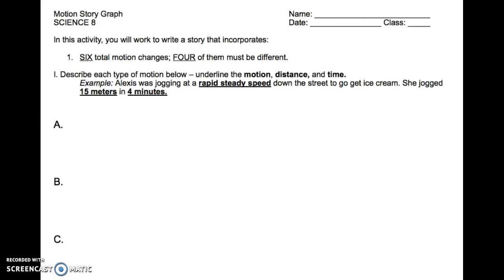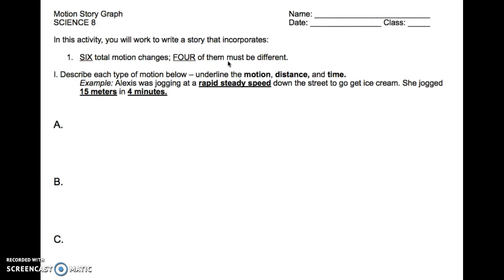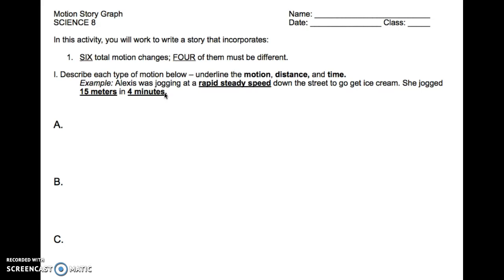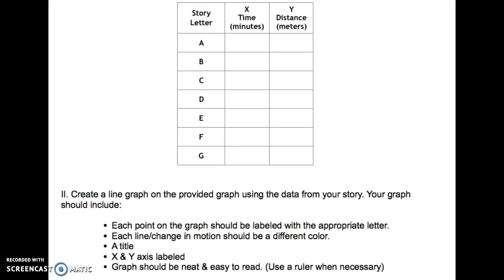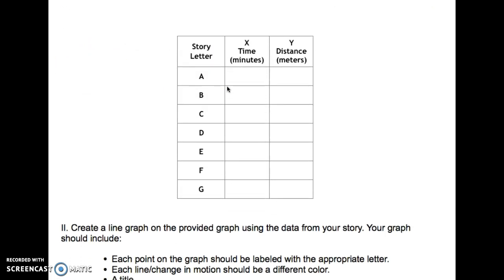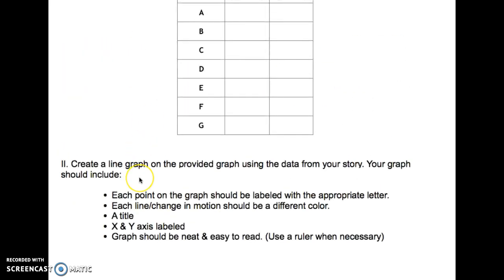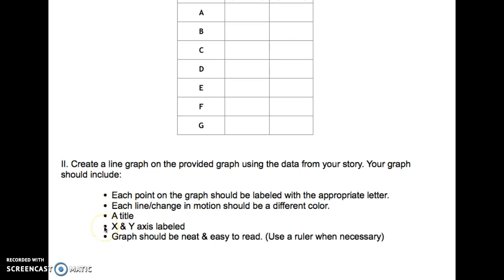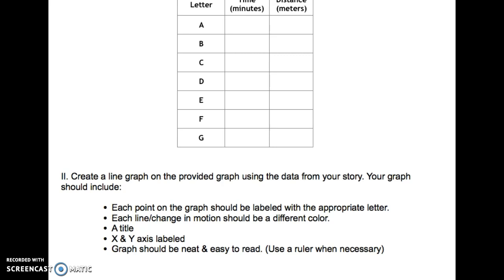Motion Story Enrichment